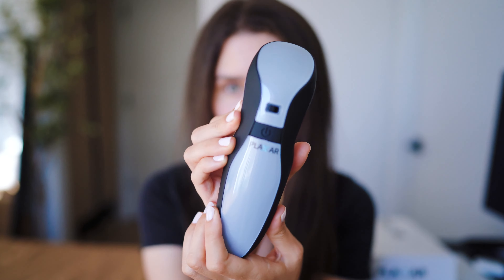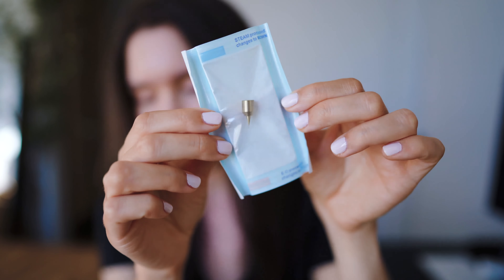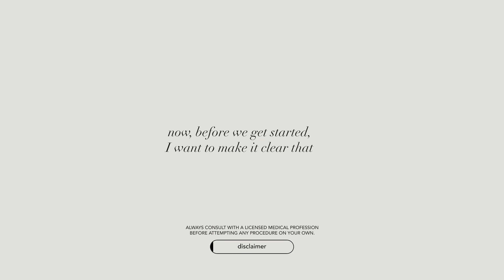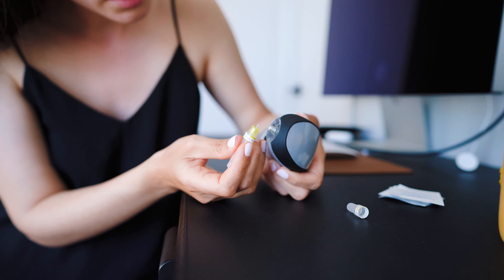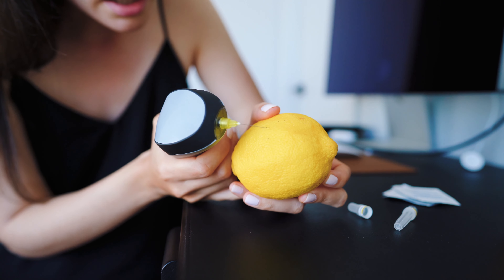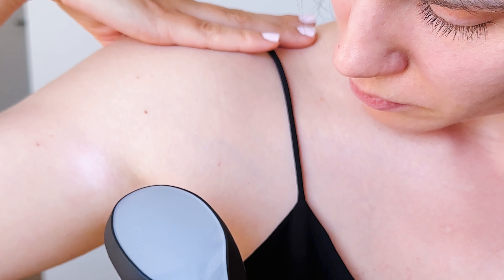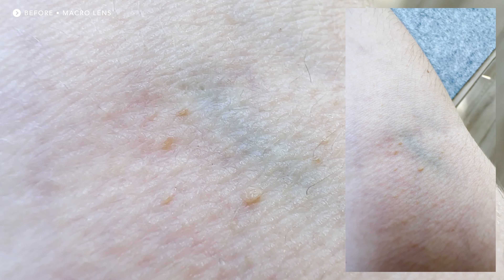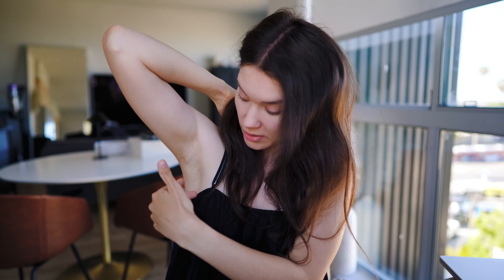Warts and Mole Remover Pen - EFFECTIVE or NOT!? How I got rid of SKIN TAGS at HOME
Here's how I remove my skin tags at home. My results after getting my moles, warts, and skin tags removed with a plasma pen! I decided to test out again this at-home mole, tattoo, skin tag, etc. removal pen. This is my honest opinion and first reaction.

Before the treatment, please get a dermatologist's approval. Moles are common skin growth. They can be non-cancerous, cancerous, or borderline. Non-cancerous moles do not always have to be removed, but some people prefer to have them removed.

Skin tags are common skin growth in which a short, narrow stalk sticks out. Skin tags are usually harmless and painless. The main symptom is a growth on the skin, often on the neck, upper chest, underarms, and eyelids. They may become irritated from rubbing against clothing. Skin tags occur when extra cells grow in the top layers of the skin. They tend to develop when the skin rubs against itself.

The plasma pen emits a small plasma arc, in a sweeping motion all over the mole or skin tag. The plasma pen burns the mole or skin tag. Continue this motion until the surface of the mole has been covered. Most moles can be removed in a single session, but occasionally bigger moles require a second treatment. Results are supposed to last indefinitely. Following the treatment, you should avoid direct sunlight and apply SPF to the area as well as anti-scar products (listed the ones I used below).
The fine needles are used for smaller marks and skin tags.

Plaxar Plasma Pen (the exact one I use in this video)

Extra needles

🧴 MY SKINCARE AFTER THE TREATMENT

Cicatricure Face & Body Scar Gel (day skincare)

Tinted Mineral Sunscreen with Zinc Oxide (day skincare)

Scar Gel Oily ointment with allantoin (night skincare)

Rich, oily cream (day or night skincare)

Cleansing Foam for Sensitive skin

👩🏻‍💻  about me
I'm Julia and I'm based in Los Angeles, CA ☀️ If you have any questions, feel free to leave them down below in the comments section - I make sure to reply to you all.

⏳ timestamps
0:00 intro
0:16 device details, how to use plaxar
1:22 what the divice comes with -  unboxing
1:43 how to take care of the skin after the treatment - skincare
4:08 preparing the device for the treatment
6:10 preparing the skin area for treatment
6:25 the treatment - releasing the arc
8:11 after the treatment
8:40 results
9:40 summary, conclusions after, my thoughts on plasma pen

In order to support my channel, I share affiliate links, which means I earn a small commission if you make a purchase through them, however, this does not affect how much the item costs you. That being said, I only promote products that I genuinely stand by. The product reviewed in this video was received for free, but without any compensation or agreement to provide a positive review. The opinions expressed in this video are solely my own and based on my personal experience with the product. Please note that everyone's experience may be different and your own experience with the product may vary.

📽 gear
2nd Lens
Microphone Kit (mic) + (cable) + (mount)

How I got rid of Skin Tags at home | PLASMA MOLE SKIN TAG REMOVAL PEN REVIEW DEMO